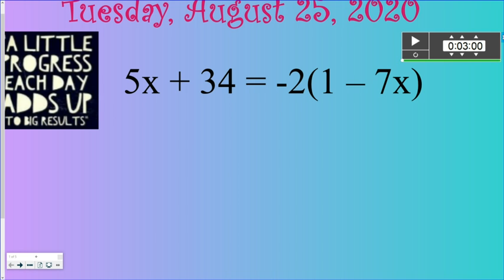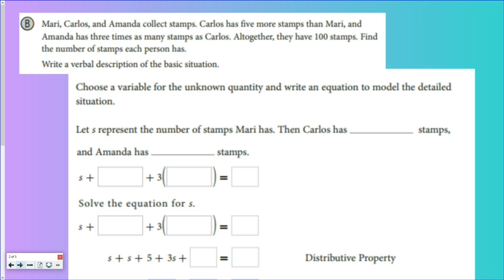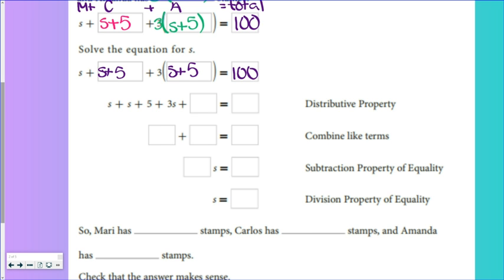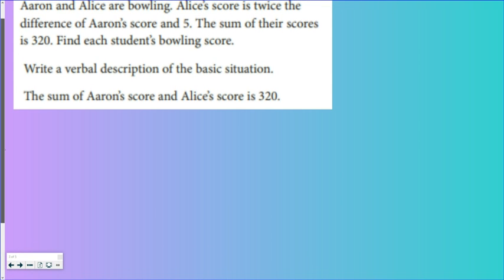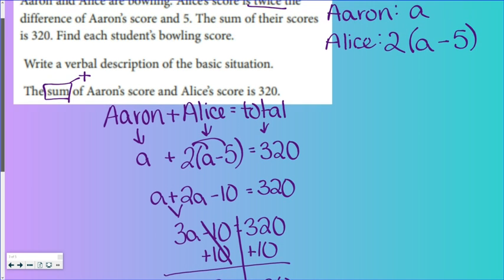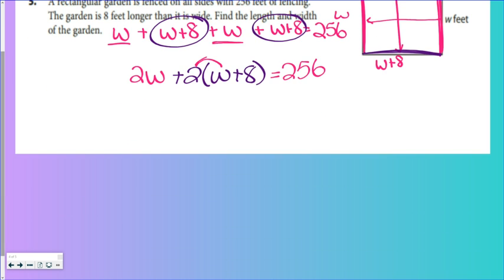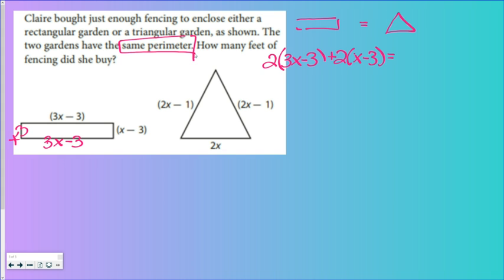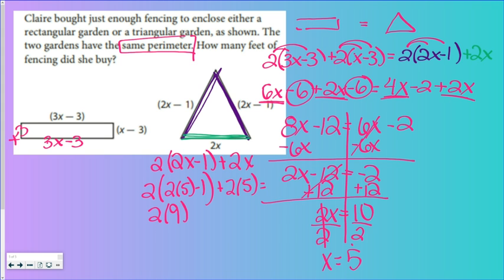8_25 Writing Equations Day 1_ALG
This is a recording of the notes we covered in class on Tuesday, August 25th. A copy of the notes can be found on Canvas.